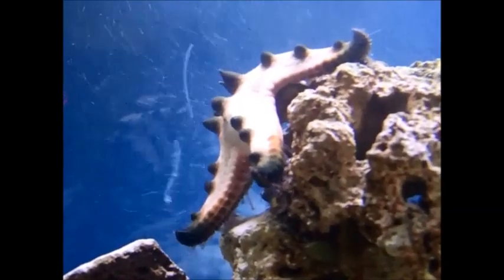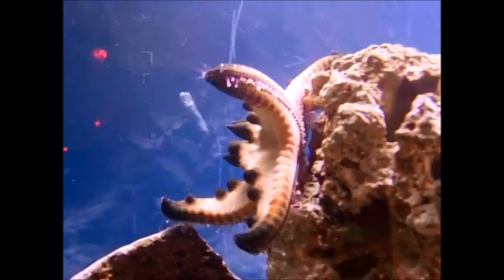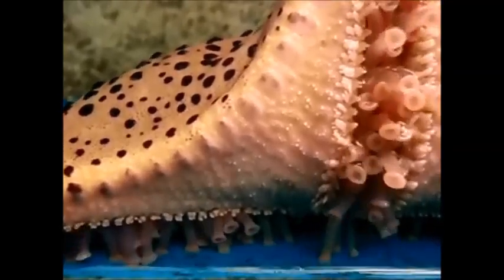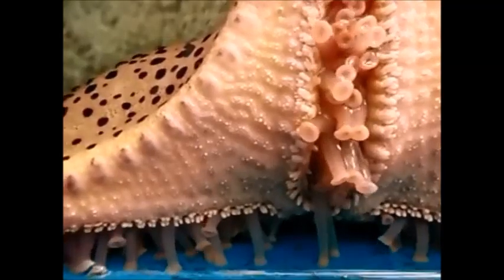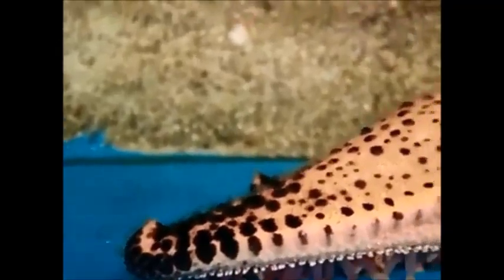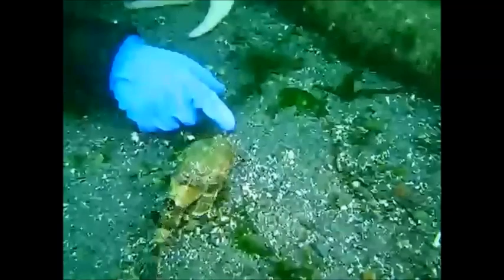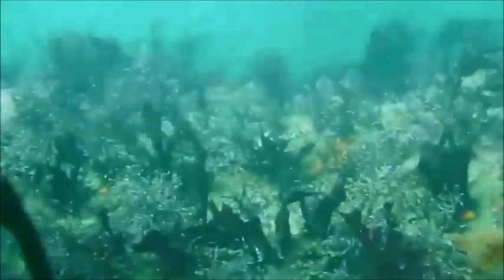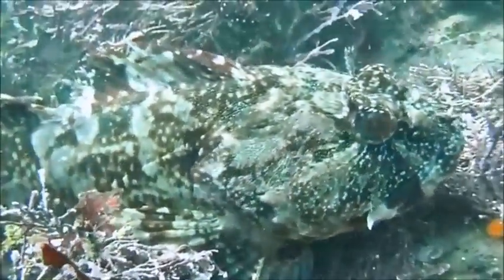The Chocolate Chip Seastar and Sculpin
This is our project for Ocean and Marine Biology.

Videos:
found on the internet